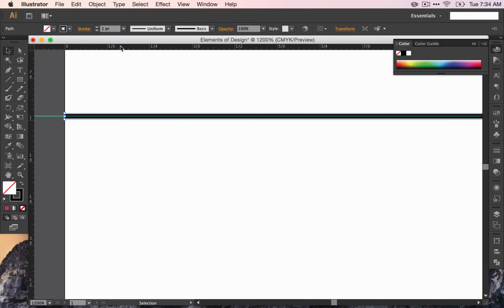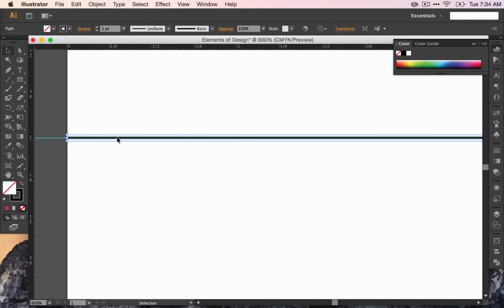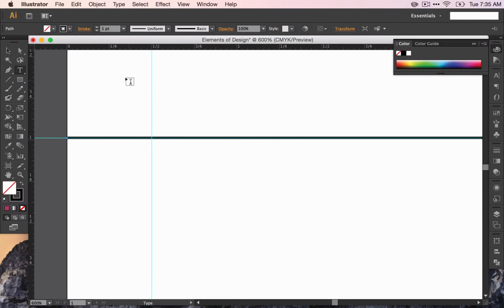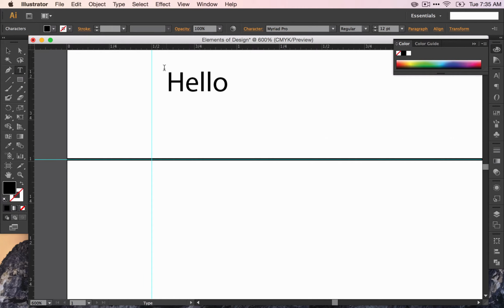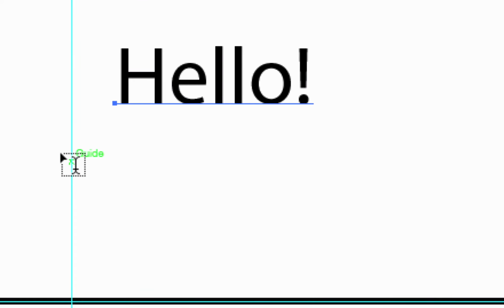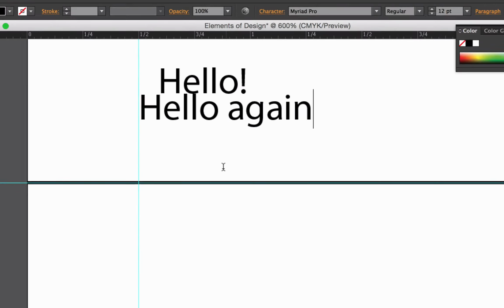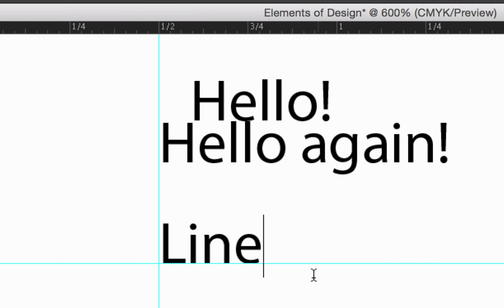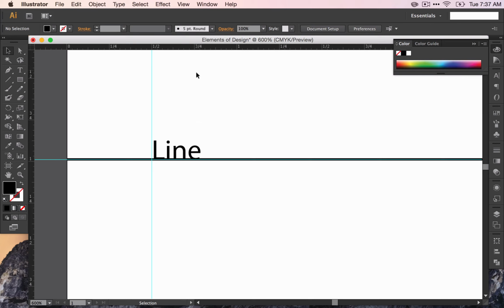Learn Design Elements through Illustrator - Part 3: Setting up the project, titling the page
This video is part of the "Learn Design Elements through Illustrator" lesson.

This video discusses using the text tool to create a title and using the option bar for font and text size .